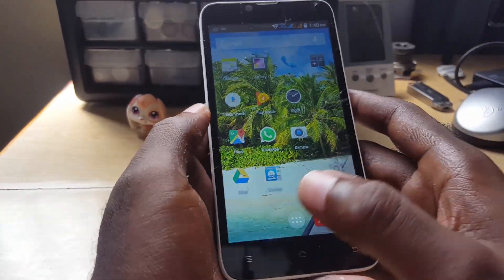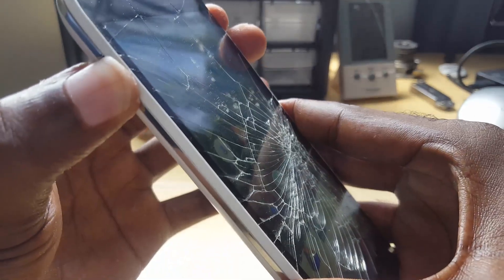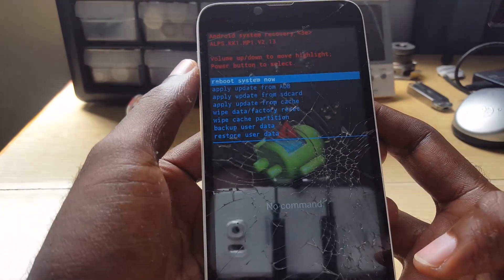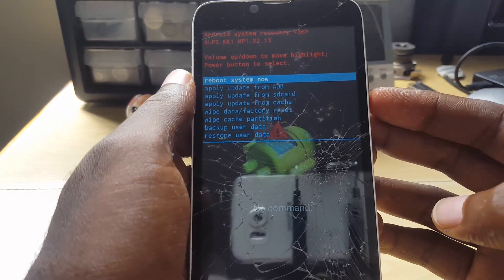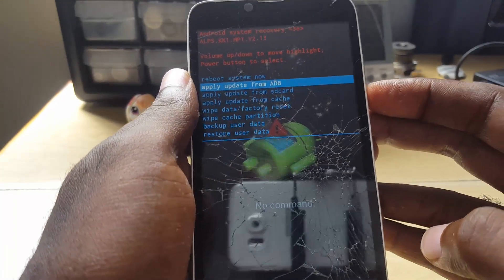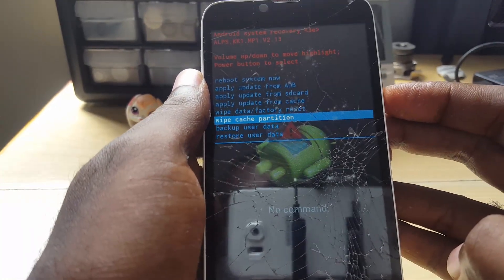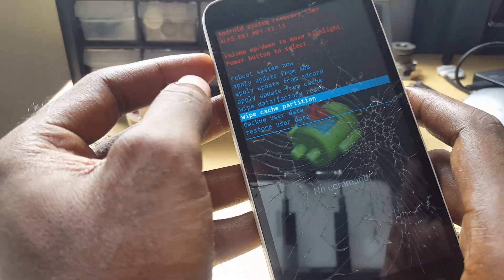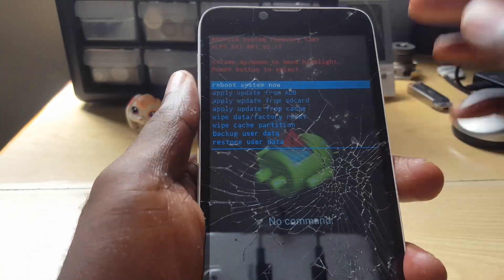CANNOT GENERATE THUMBNAIL and Download Failed WhatsApp Android Fix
If you are getting the error: Cannot Generate thumbnail in Gallery or Whatsapp  download Fail when trying to download and view picture the following fix should deal with both issues on any Android device easily.